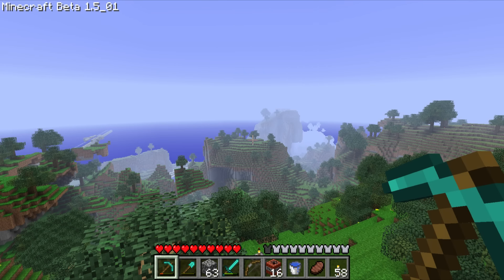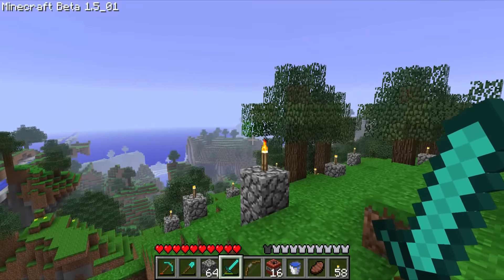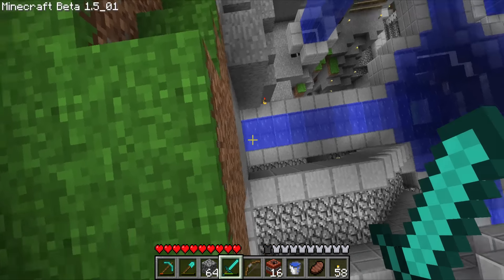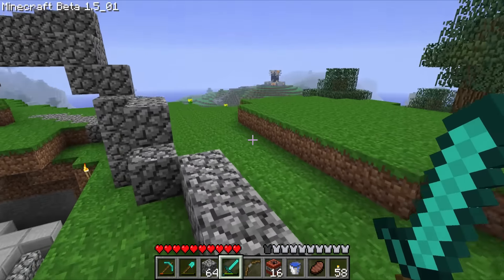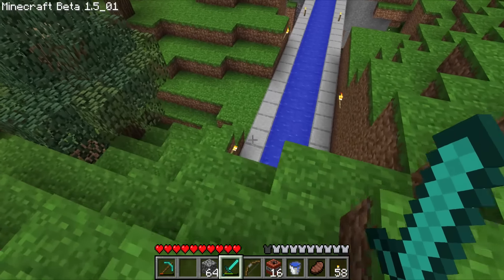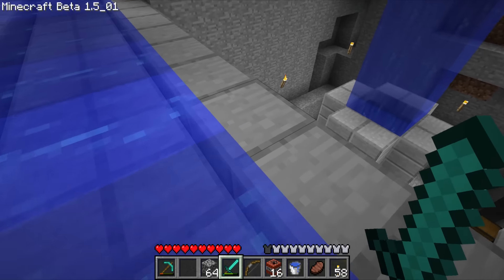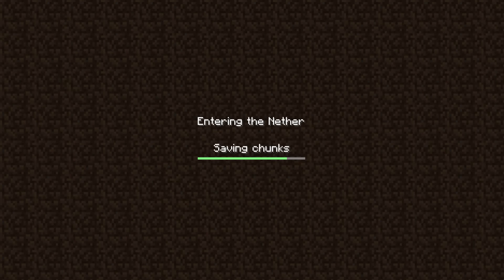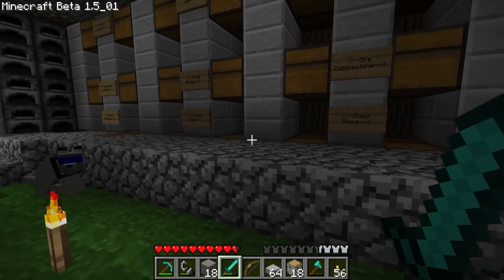Zisteau Plays Minecraft #63 - Doorhinge at the Mountain of Moredoor - Beta 1.5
Nothing bad happened last time, so a few more tnt won't hurt anybody. Water is asymmetrical on the grid, and the Mountain of Moredoor has a dimension door.